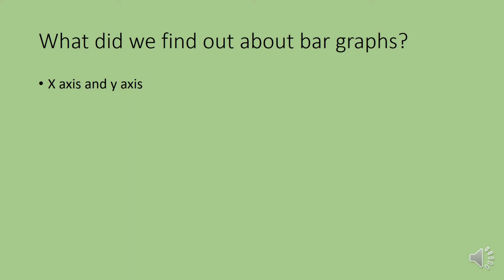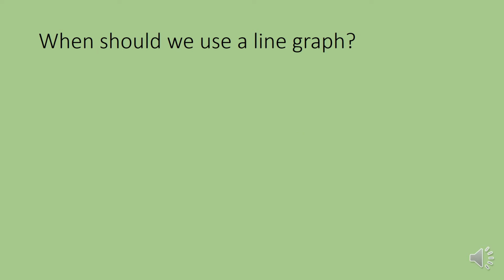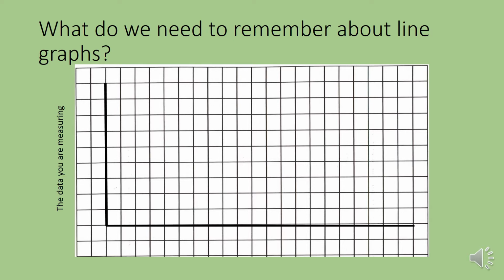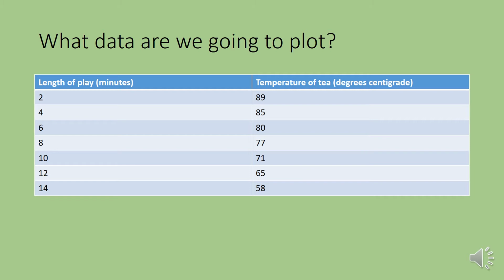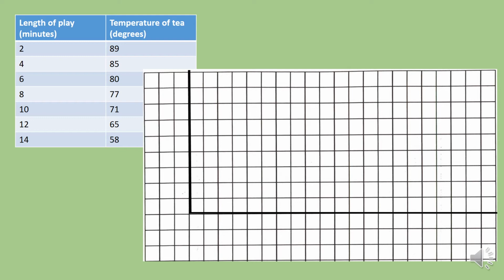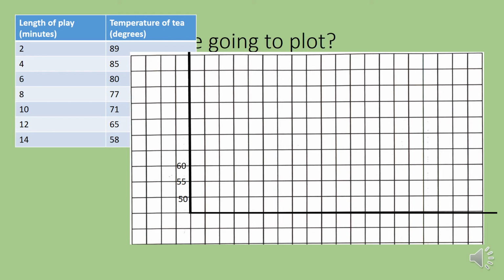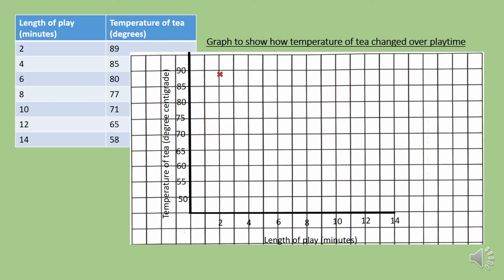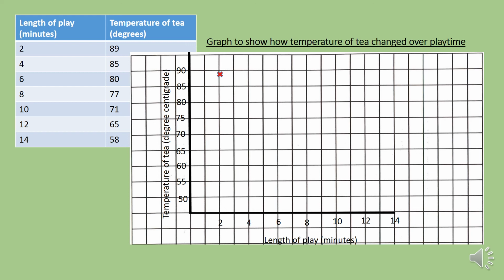LO I can create a line graph